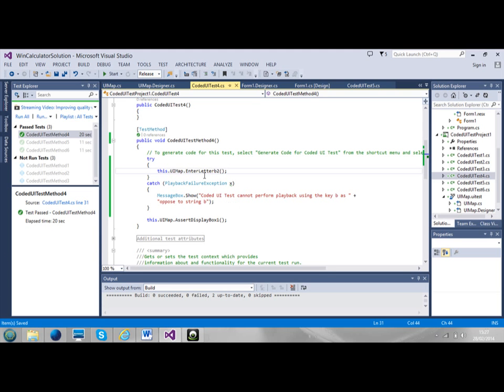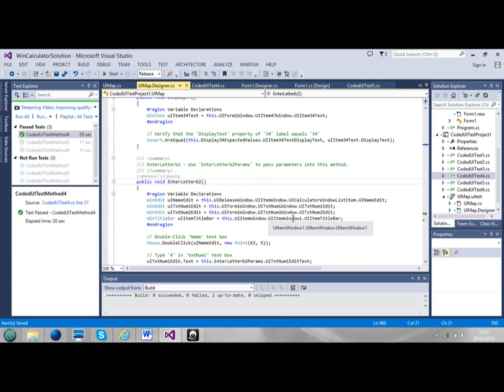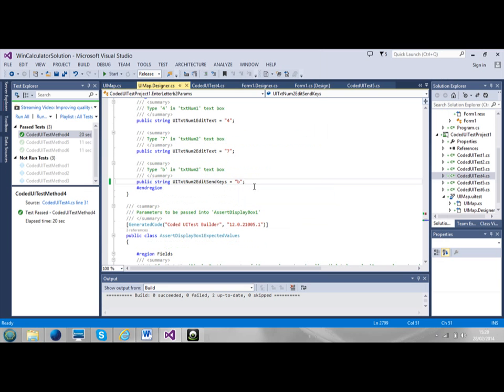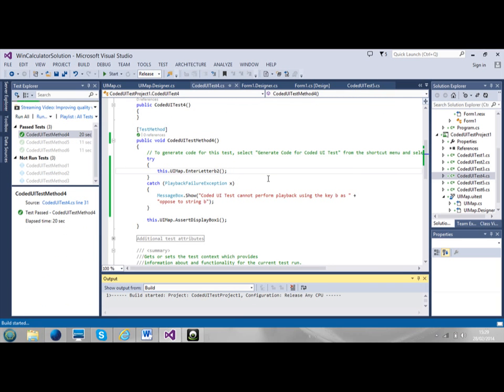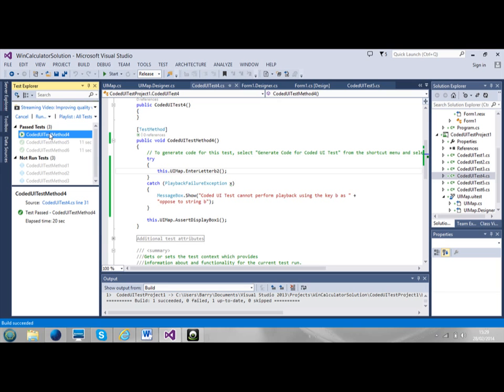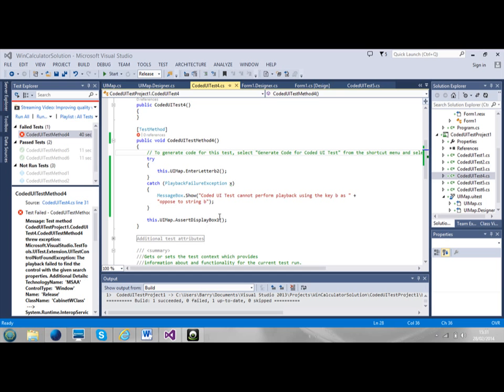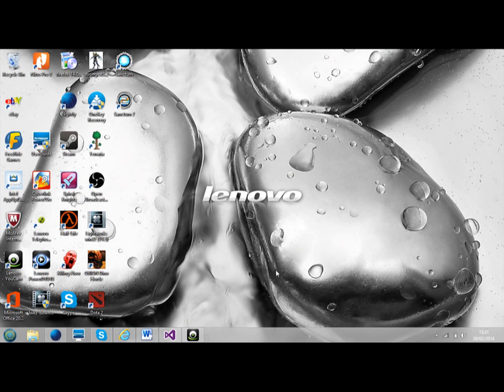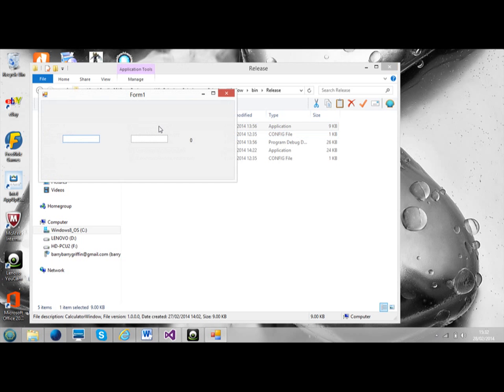Visual Studio Coded UI Test Correction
Coded UI Test can be tricky to use at first.

Common error is that playback failed to find the control. This can be quite annoying but i usually make a recording and add a code, normally finding the application from start to finish.

Here is the list of my following playlist and its URL which should helps to find my videos. I try and post this in every video where possible.